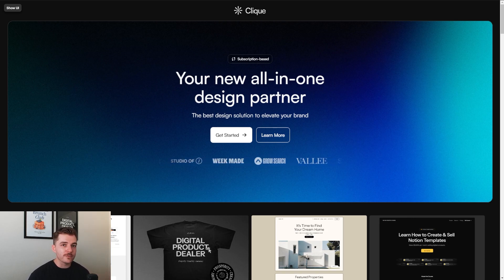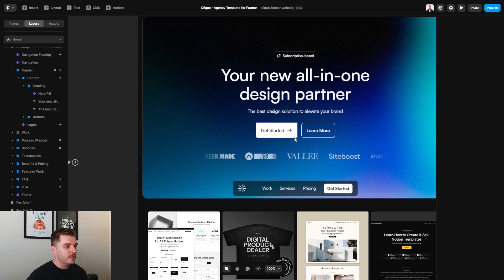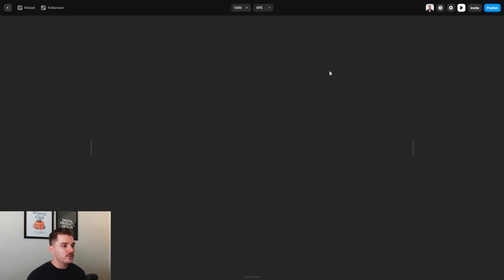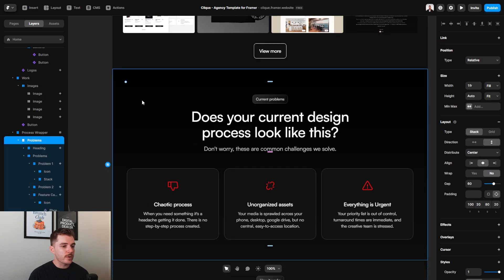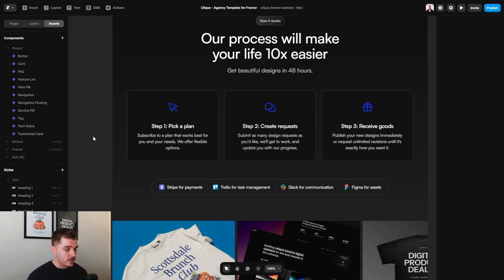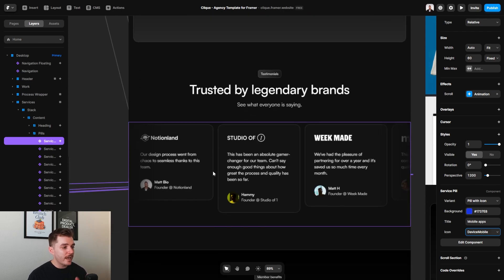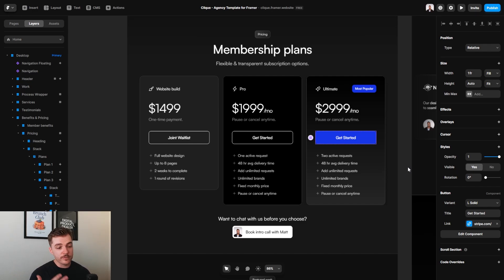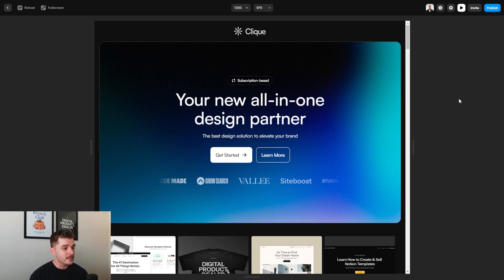I made my first framer template (for agencies & freelancers)